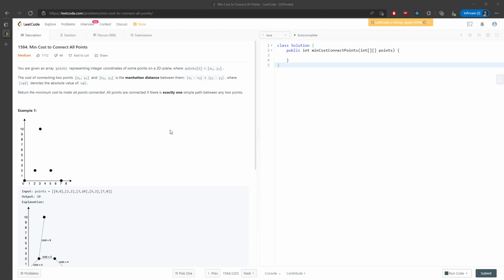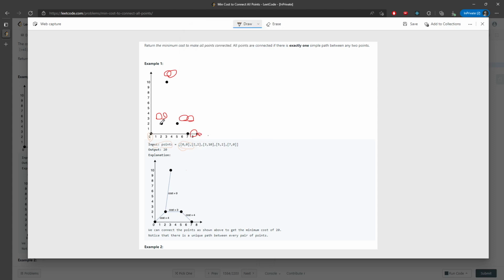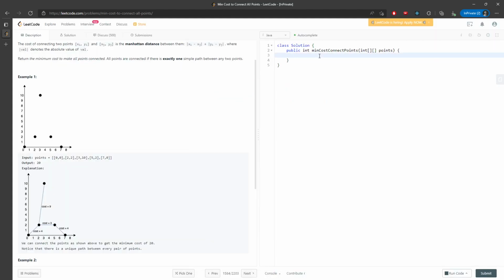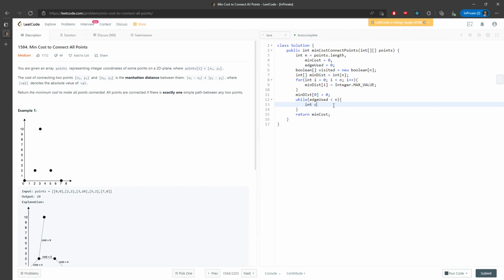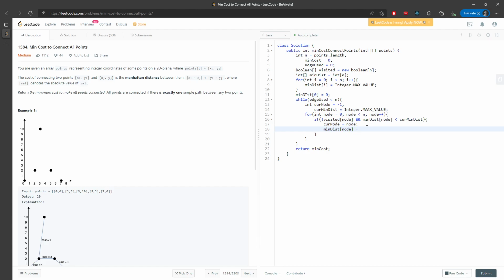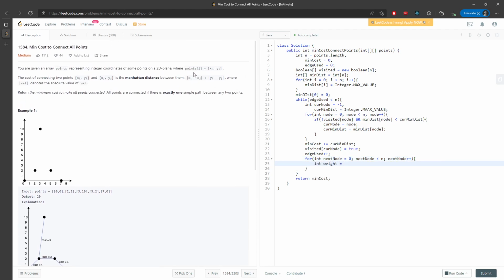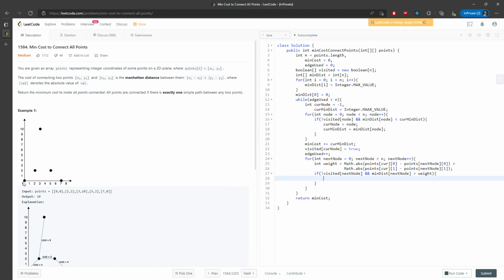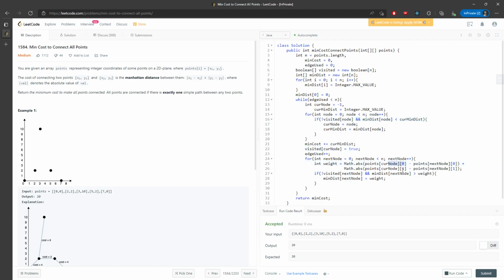LeetCode 1584 | Min Cost to Connect All Points | MST | Prim's Algorithm | Java